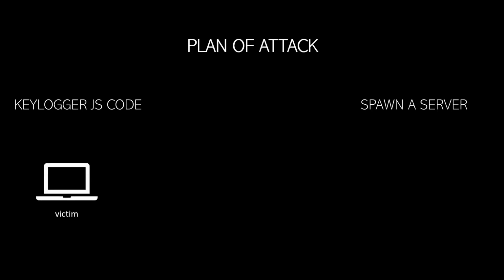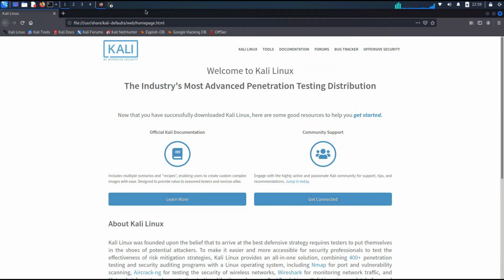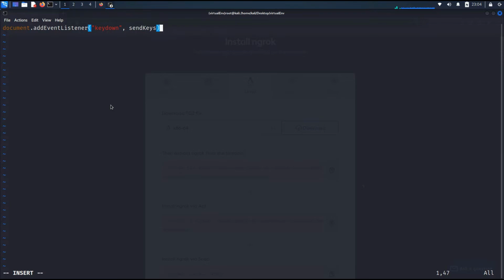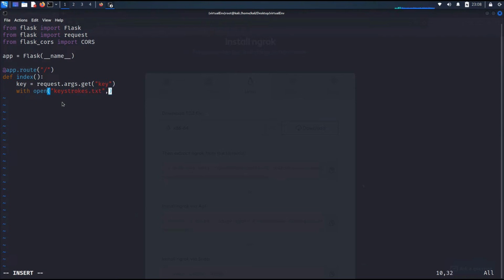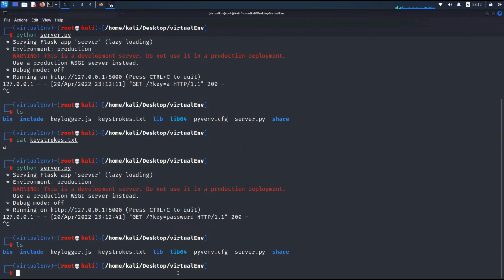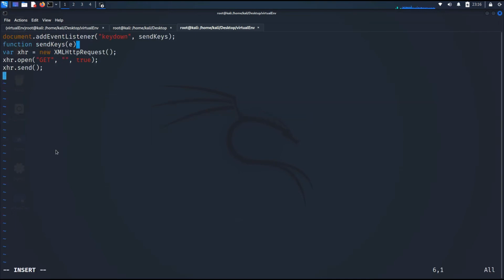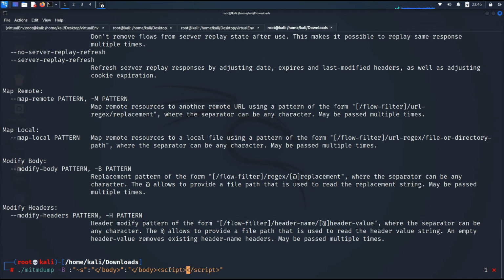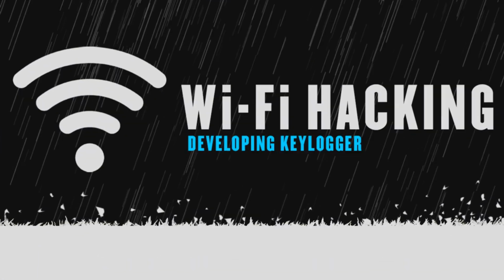Developing and Deploying a Keylogger from scratch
One of the most prominent skills of a hacker is to create scripts on the fly and use them for exploitation. This video contains everything you need to know about creating and deploying a Keylogger successfully. All from scratch. Watch how a hacker thinks and creates keylogger that infects any HTTP page the user visits. All you need is to be connected to the same network as the victim.

IMPORTANT NOTE!
I neither encourage UNETHICAL HACKING in any way nor is my intention to do so. The sole purpose of these videos is to show how a hacker can break secure systems and exploit them so that you can be well aware and take precautionary measures to save yourselves from these attacks.

00:00 Intro
00:28 Working of the Keylogger
01:09 Plan of Attack
03:05 Phases of Development
03:31 Installation
07:39 Developing the Keylogger
09:17 Creating the Server
12:37 Testing the Server
15:06 Port Forwarding
18:35 Deployment
22:30 Keylogger in Action!

The channel will walk you through some of the popular programming languages among other topics and how you can develop a skill set in this tech domain.